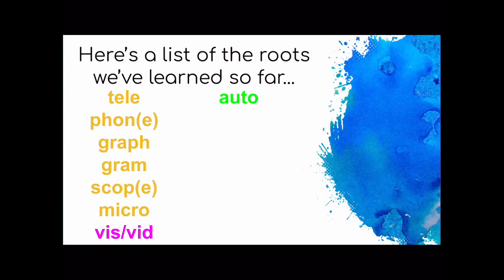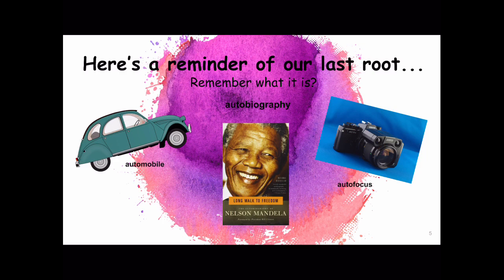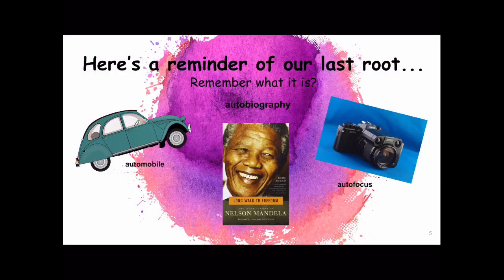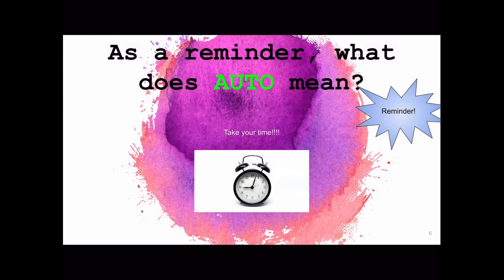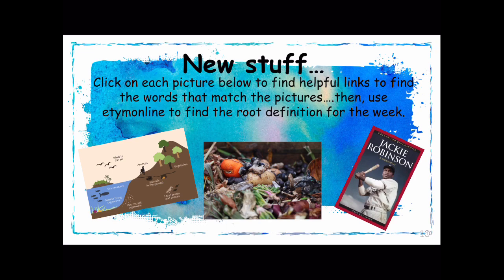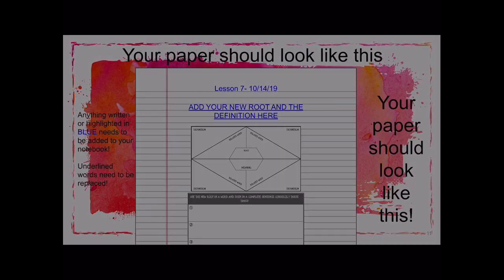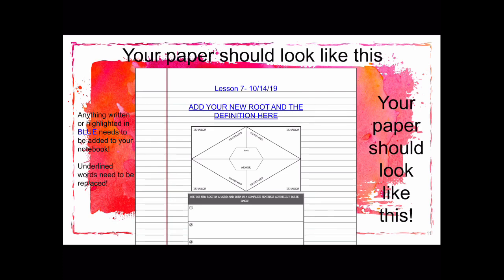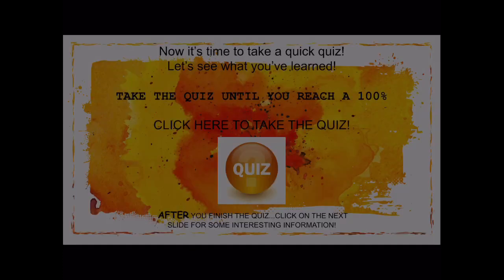Greek and Latin Roots - Lesson 7